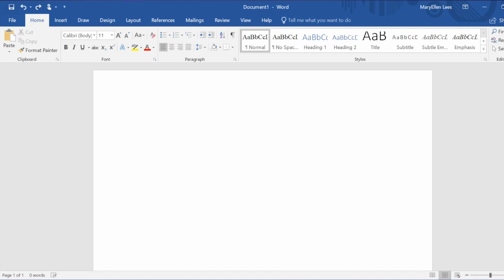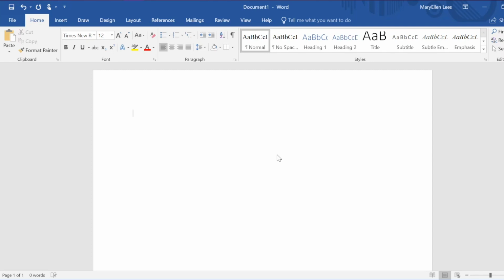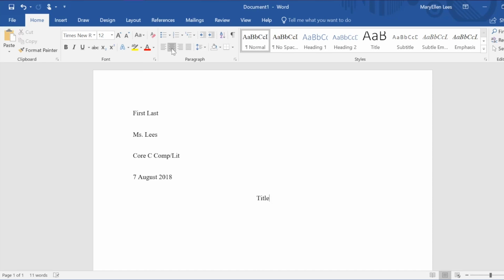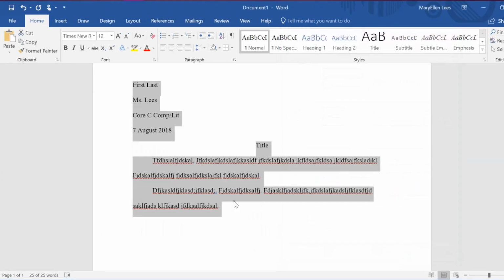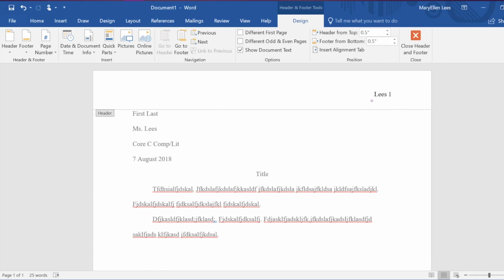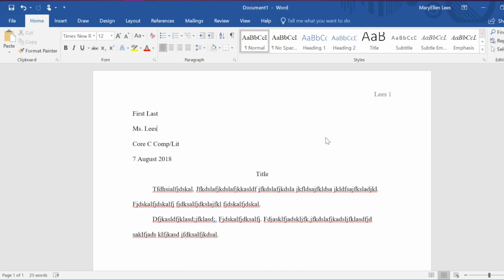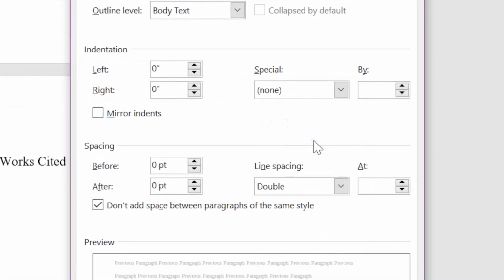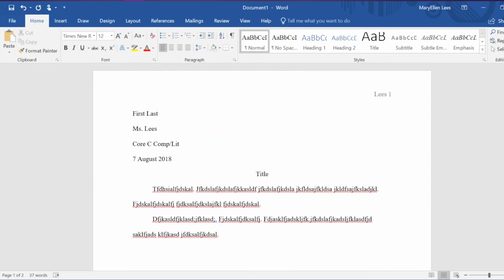MLA formatting for Microsoft Word Documents